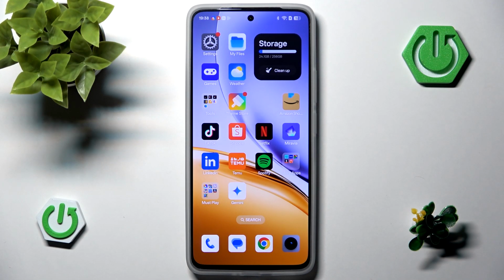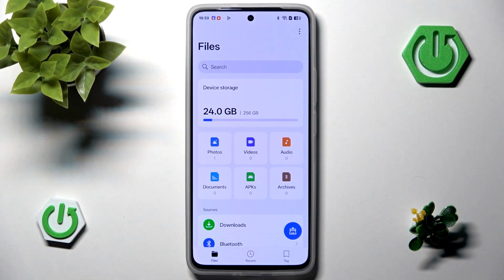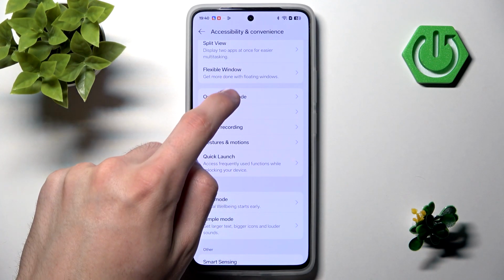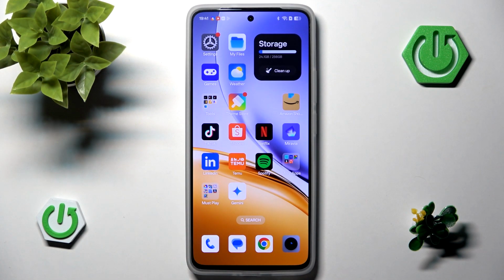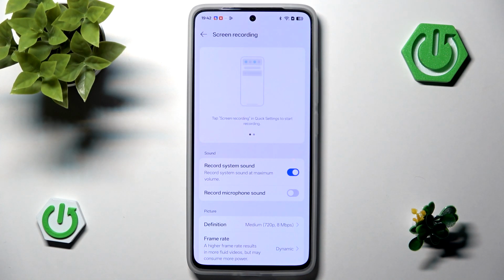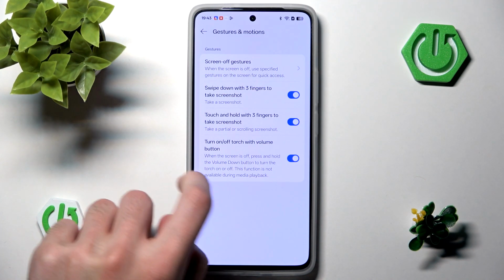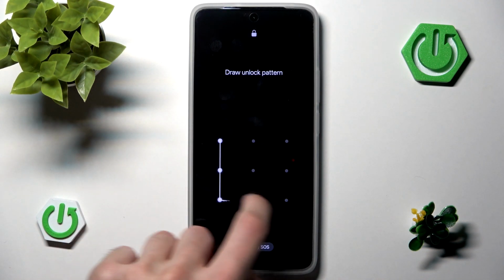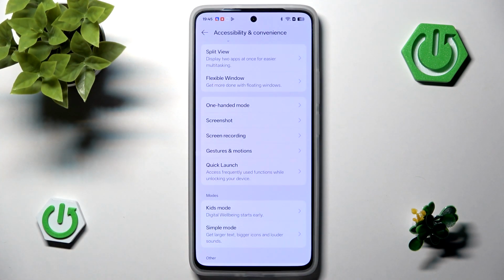REALME 14T 5G – All Shortcuts & Gestures You Should Know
Discover every useful shortcut and gesture available on the REALME 14T 5G. In this quick and detailed walkthrough, we show you how to make the most out of your device by enabling hidden options like split-screen view, one-handed mode, three-finger screenshots, off-screen gestures, torch shortcuts, and more. Whether you're looking to boost productivity or just use your phone more efficiently, these Realme gesture features will help you move faster and smarter across your phone.

How to enable gestures on REALME 14T 5G?
How to take a screenshot with three fingers on REALME 14T 5G?
Does REALME 14T 5G have off-screen shortcuts?

Timestamps:
0:00 Intro
0:18 Access gestures & shortcuts settings
0:38 Split-screen and floating window
1:53 One-handed mode
2:52 Screenshot gestures (three-finger swipe, hold)
4:05 Screen recording shortcut
4:57 Torch shortcut with volume button
5:30 Off-screen gestures (draw to launch apps)
6:50 Quick launch from fingerprint sensor
7:45 Outro